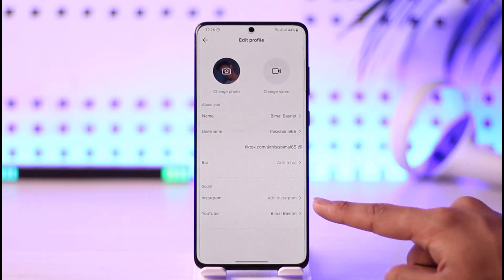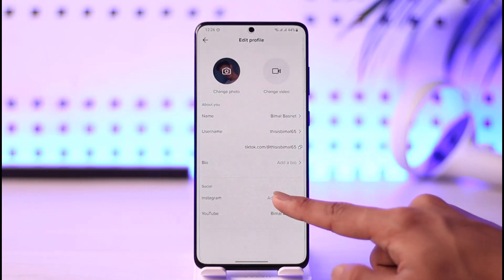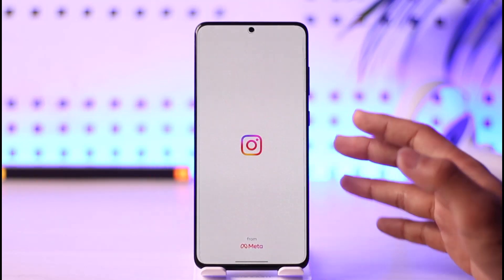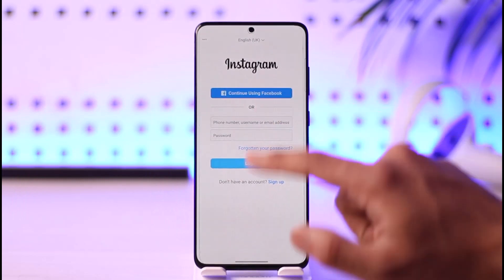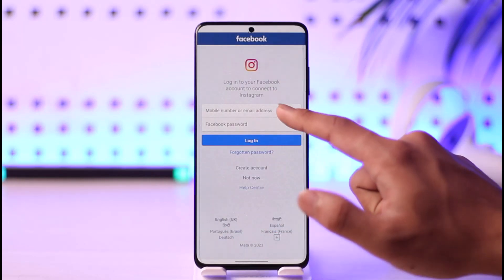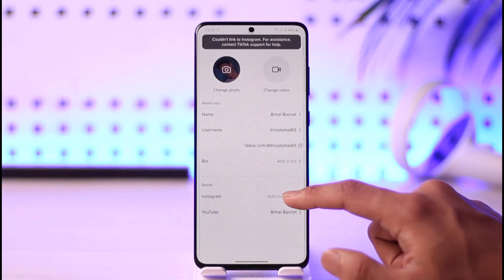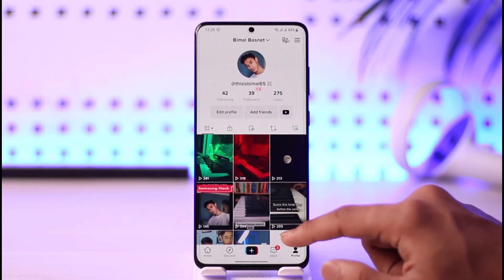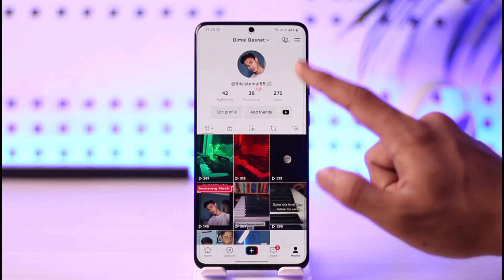How to Link Your Instagram to TikTok !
In this video, I will show you how to link your Instagram to TikTok.

~ Chapters:
0:00 Introduction
0:10 Link Instagram to TikTok
0:51 Conclusion